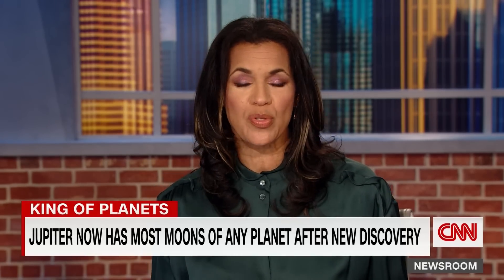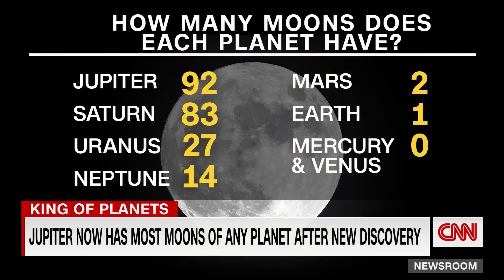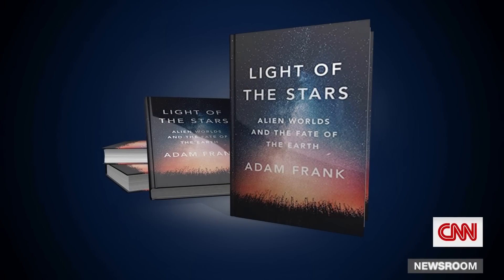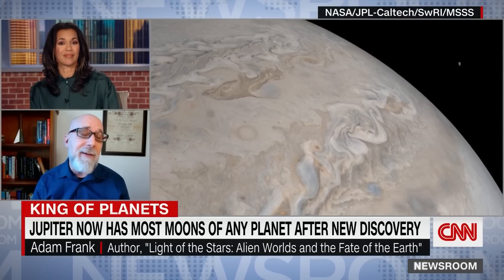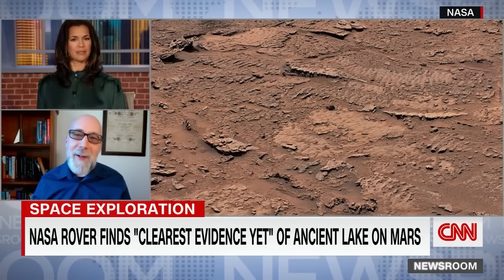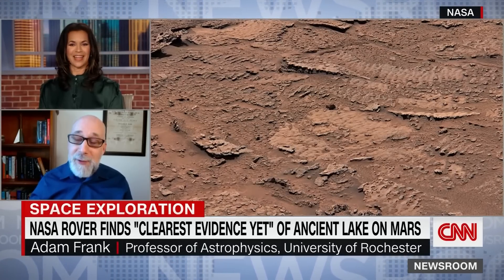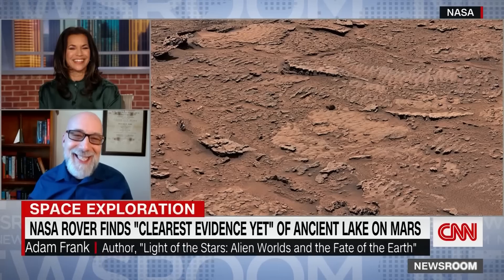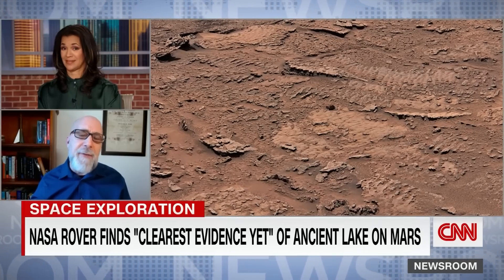Astronomers make new discovery on Jupiter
Jupiter already reigns as king of the planets — it’s the largest one in our solar system. And now, the gas giant has the most known moons, too.
Astronomers have observed 12 additional moons orbiting Jupiter, bringing its total number of confirmed moons to 92.
The discovery was made during observations by astronomer Scott Sheppard of the Carnegie Institution for Science and his team. They used the Subaru Telescope in Hawaii in September 2021 and the Dark Energy Camera located on the Blanco telescope at the Cerro Tololo Inter-American Observatory in Chile in August 2022. The Dark Energy Camera can survey the sky for faint objects.
Jupiter and its natural satellites were in alignment with more distant targets that Sheppard and his team have been seeking in the Kuiper Belt, a ring of icy objects circling the sun that’s located past the orbit of Neptune on the edge of the solar system.